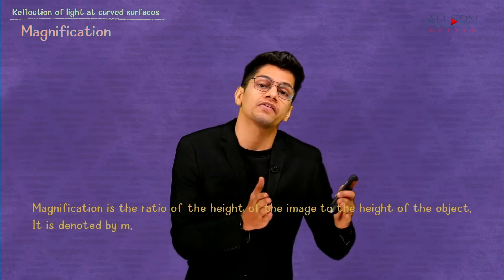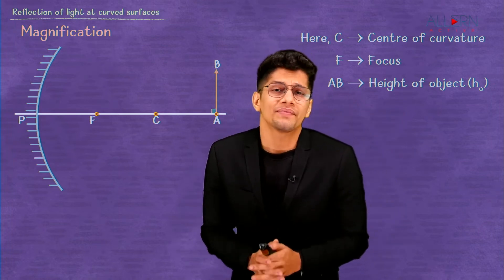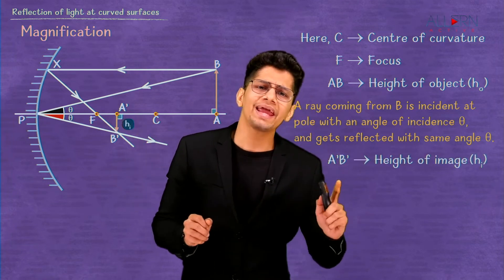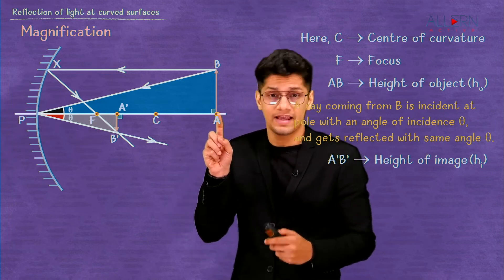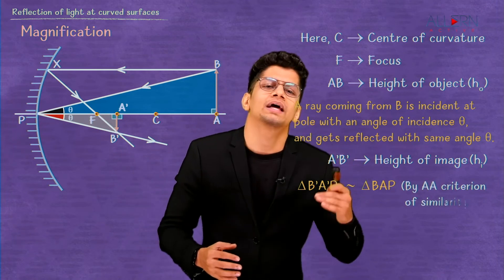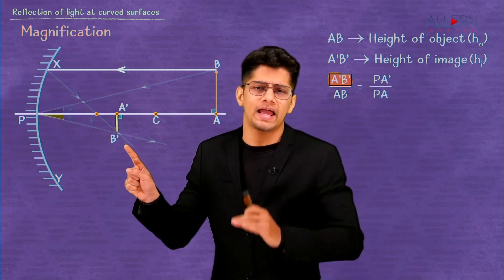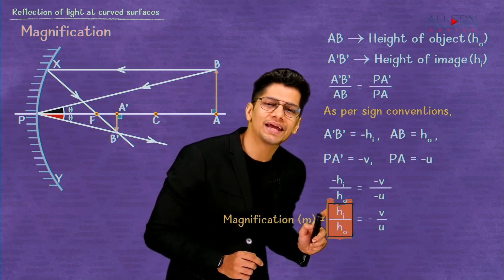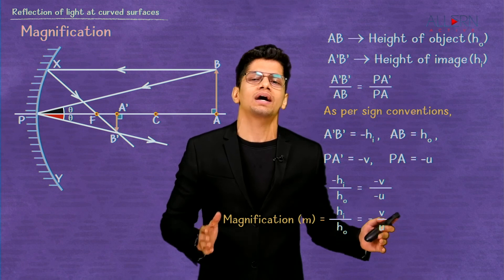Derivation of Magnification Formula - CBSE 10/Maharashtra Board Class 9 | Allern Active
To solve problems related to spherical mirrors, we use a formula named 'Magnification Formula'.

🔥 To get started with us, buy an Allern supported workbook 📚.
Buying our workbook gives you:
👉🏽 Every CONCEPT of Every CHAPTER - COVERED

✅In this video we cover:
✔️ CBSE
✔️ Grade 10
✔️ Subject: Science
✔️ Maharashtra Board
✔️ Grade 9
✔️ Subject: Science